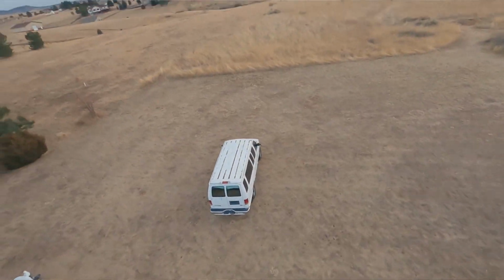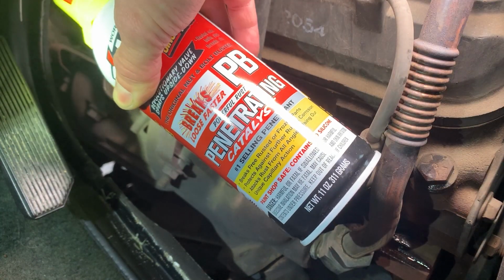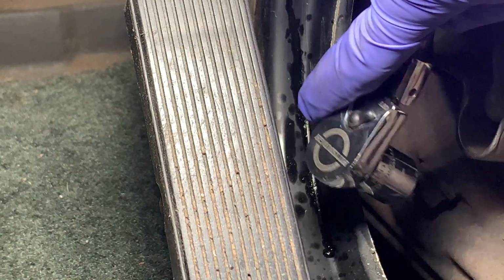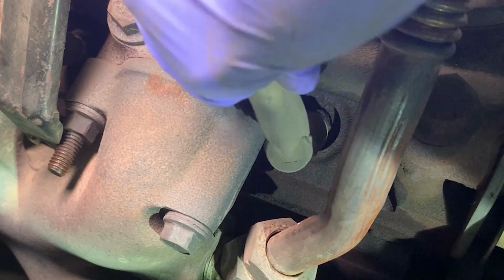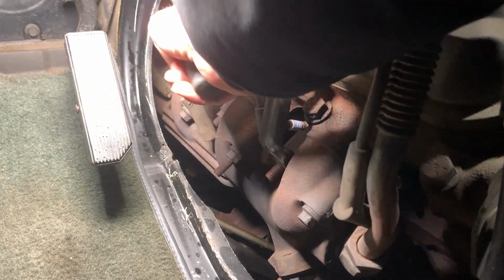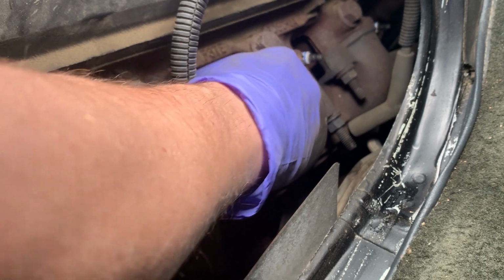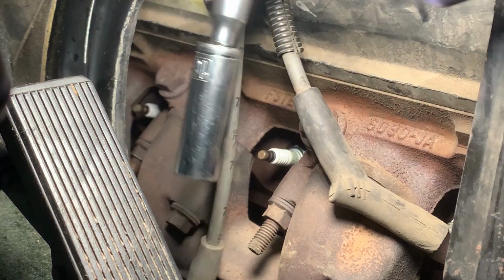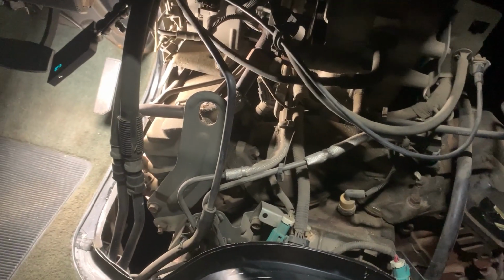Ford Econoline Spark Plug Replacement | 1996 E-350 460 7.5L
I am fixing up this 1996 Ford E-350 Club wagon van with the 460 (7.5L) engine. The spark plugs don't look like they have been touched in ages and maybe the original plugs in my van. This is the last year of the 460 that came in this van before they changed to the triton motors. I like these older engines because you don't have to worry about spark plugs shooting out.  I show you how to replace all 8 spark plugs. If you have a different engine replacing spark plugs may be a bit different This job was easier than I thought and was done 100% inside the van. I also share some tips on how to deal with rusty plugs and bolts.

Find supplies I used below:
NGK Platinum plugs I used (460 engine) (paid link)
(paid link)
(paid link)
(I may get commissions for purchases made through links with "paid link" next to them, buying from one of these links or using my coupon code will help me support the channel at no extra cost to you.)

If you want to send me mail:
TDubsKid